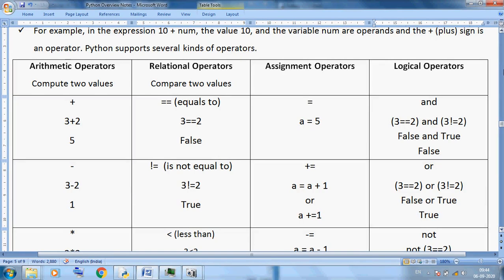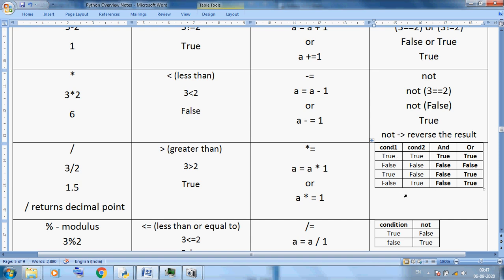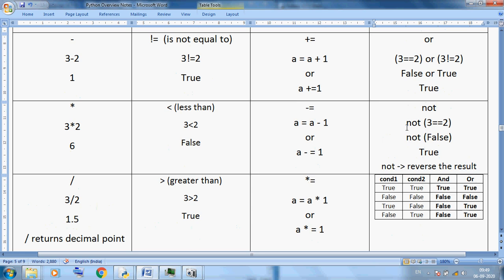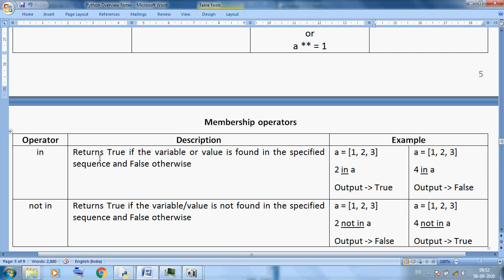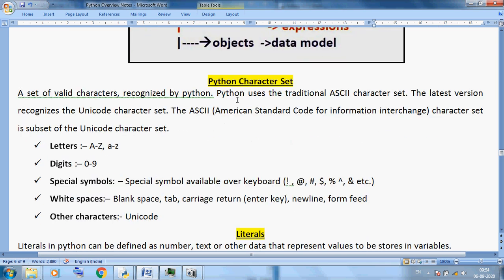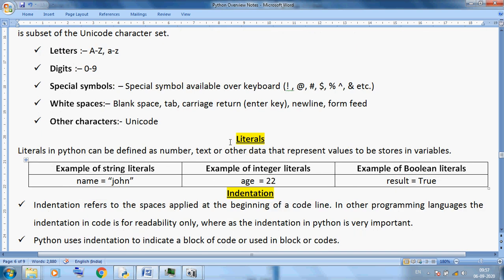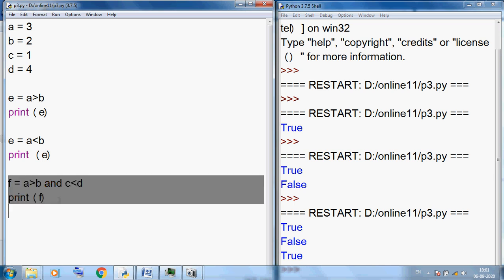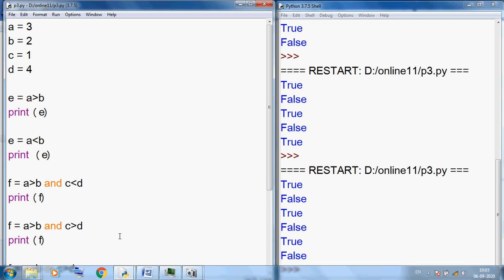Class 11 IP Ch 3 Logical Operators, Character Set, Literals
Python Logical Operators (And, Or, Not) , Character Set, Literals by Rajkumar Sharma Sir